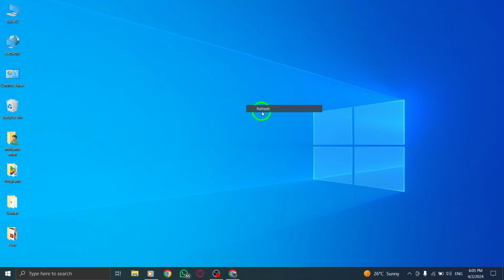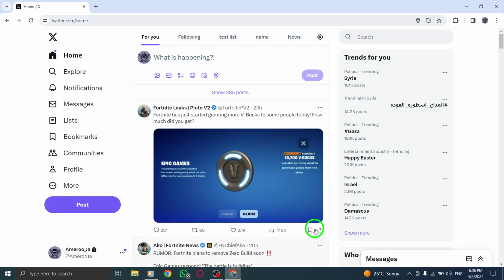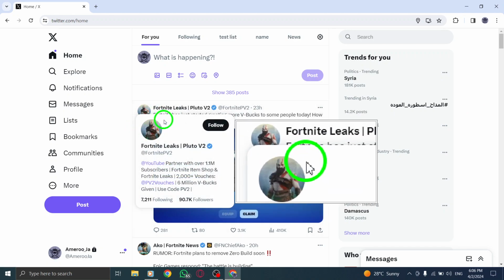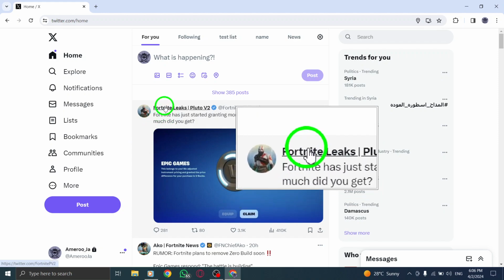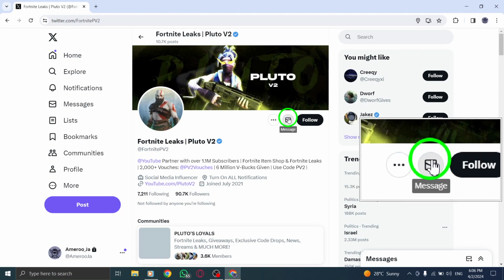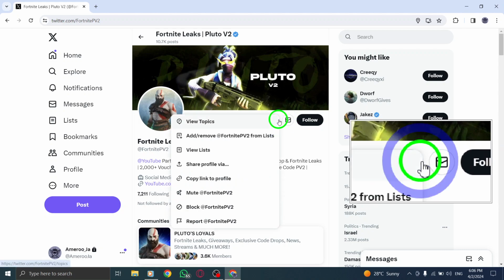How To Tweet A GIF To Specific User On X (Twitter) On PC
In this video tutorial, you will learn how to tweet a GIF to a specific user on Twitter using your PC. Follow these steps:

1. Open Twitter and find the profile you want.
2. Tap or click the settings icon in the top right.
3. Next, select Tweet to @Username.
4. Tap on the GIF icon to choose it, click upload.
5. Type your message then click post.

Enhance your Twitter interactions by easily sharing GIFs with personalized messages to engage with specific users. Watch the tutorial now to level up your Twitter game.